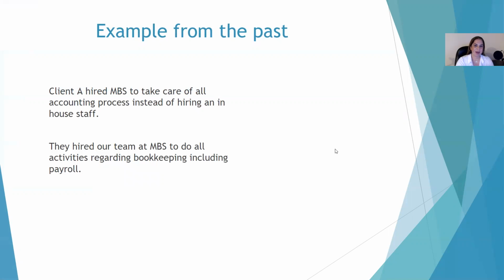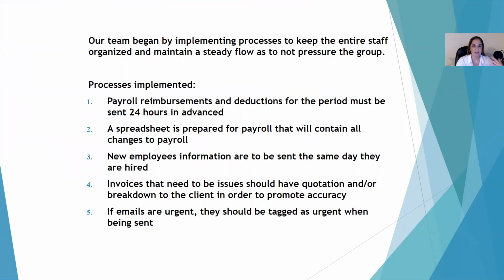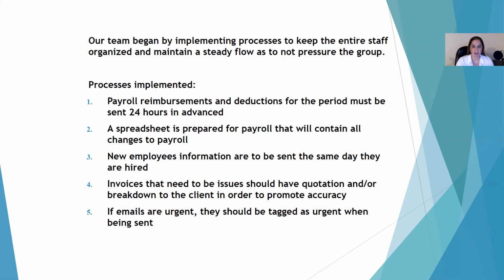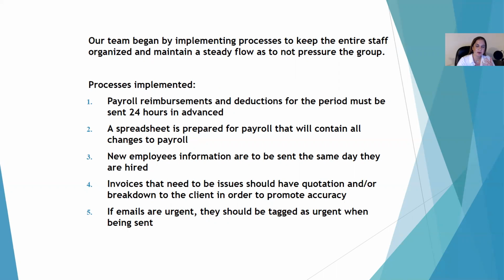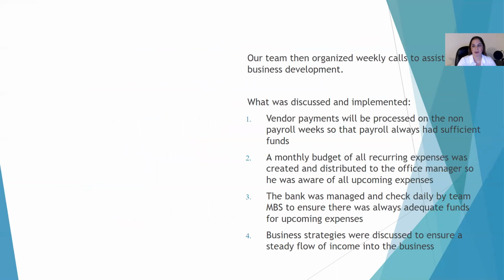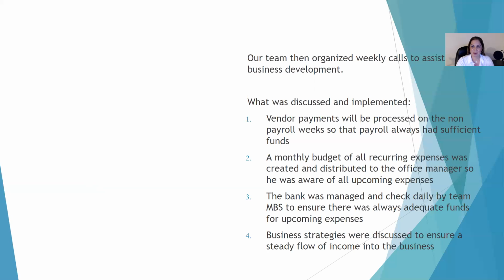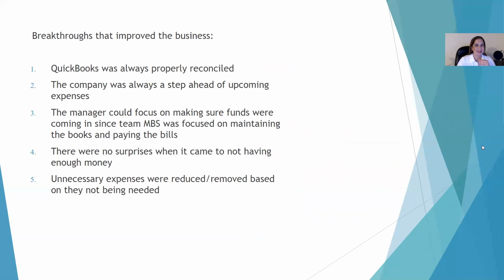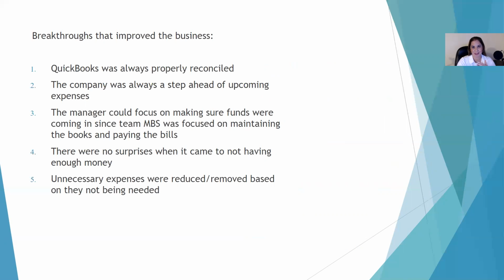Bookkeeping is Just a cost with NO return